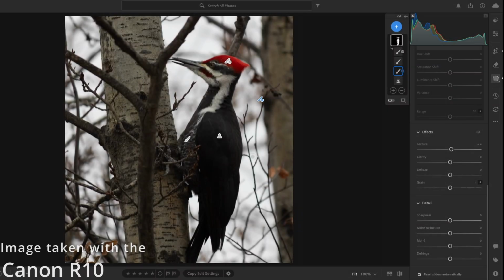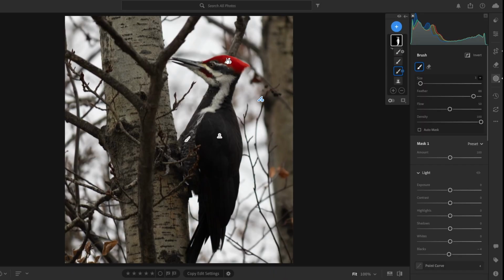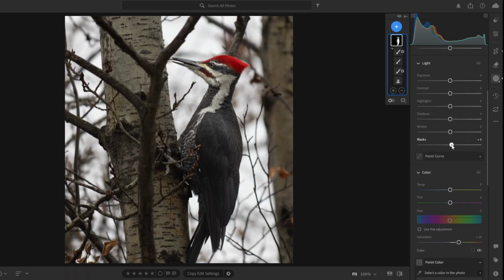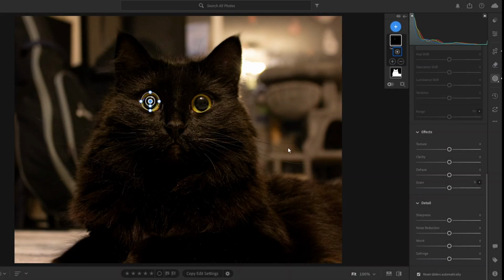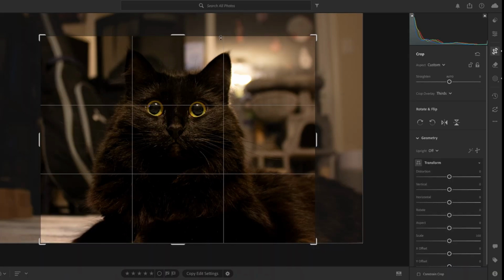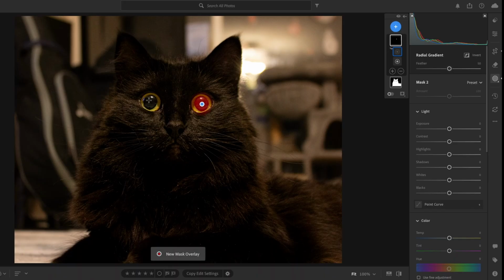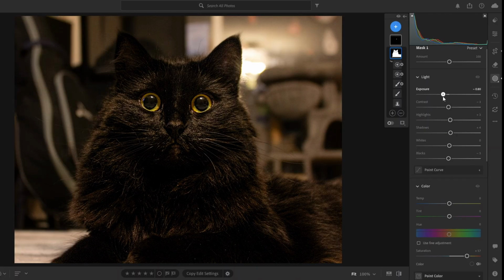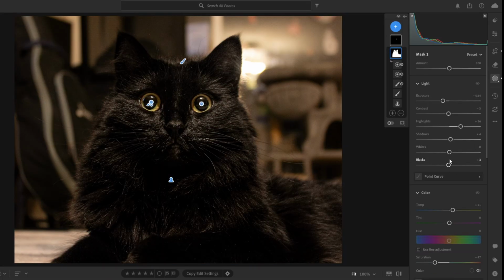DONT LOSE DETAIL! How to Recover Details in Dark Wildlife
Are your photos of dark animals, especially birds, losing all their beautiful feather texture to crushed, featureless blacks?

Learn the ultimate Lightroom technique to unlock stunning, detailed black plumage without ruining your background.

In this in-depth tutorial, I break down my exact workflow for recovering details in deep blacks, specifically using a complex subject like a Pileated Woodpecker. I’ll show you how to leverage Lightroom's advanced AI masking and targeted adjustment tools to reveal hidden texture, enhance clarity, and boost sharpness with precision.

KEY TECHNIQUES COVERED:

Advanced Lightroom AI Subject Masking

Targeted Adjustment Sliders (Texture, Clarity, Sharpness)

Fixing Crushed Shadows and Blacks

Wildlife Photography Post-Processing

Creating Depth and Texture in Dark Areas

This guide is essential for any wildlife or bird photographer, or anyone looking to master details in dark photos. Don't settle for crushed shadows—unlock the hidden detail in your blacks!